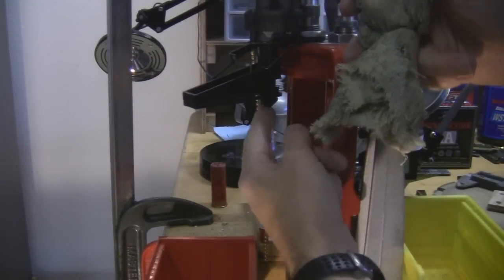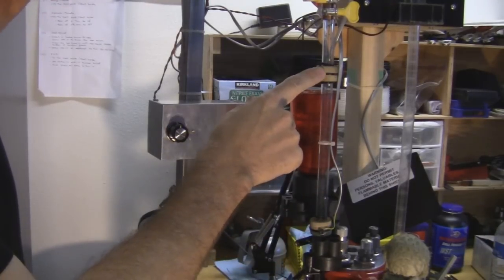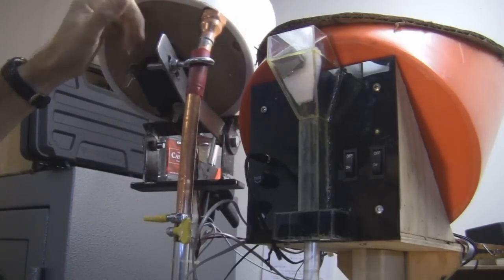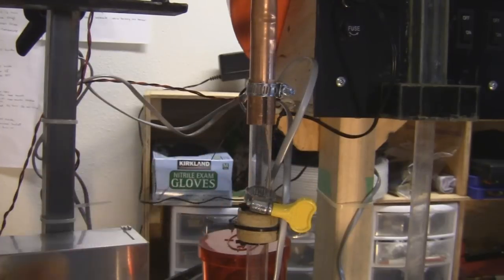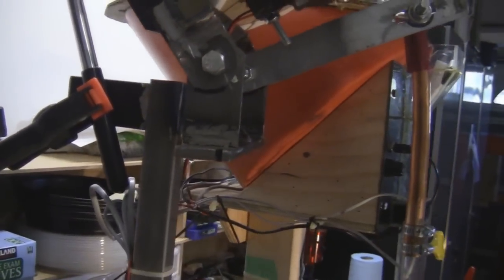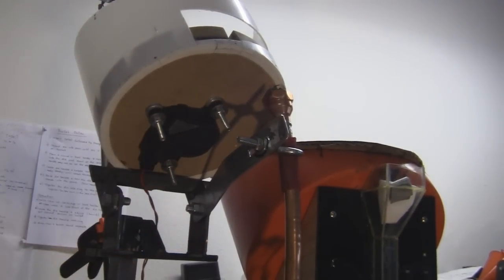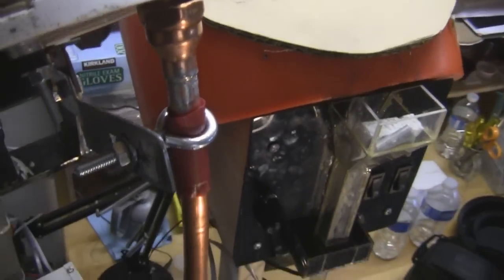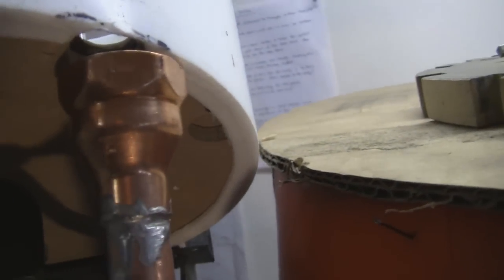Bullet Feeder Collator Construction - Mechanical, DIY homemade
How to build your own bullet feeder collator for use with either the Lee bullet feeder or with a bullet feed die.  For use with a Lee Loadmaster or any other progressive press with stationary tool head or die turret..  The electronics portion will be provided in another video.

Here are some of the parts
1/4" MDF sheet 2' x 4'
3/4" MDF sheet 2' x 4'
2 gallon plastic bucket
1/2" copper tubing with coupling reducer adapter

5 RPM GEAR MOTOR, 12VDC (DCM-276)